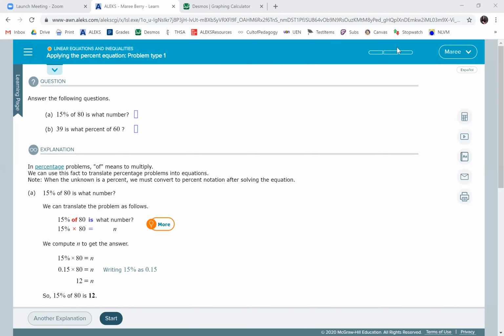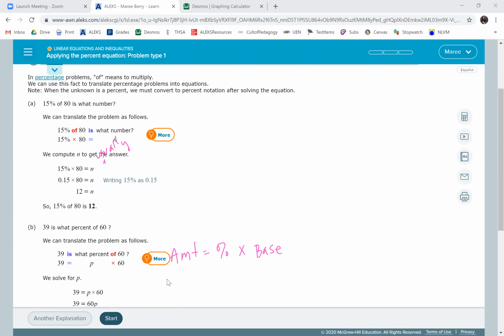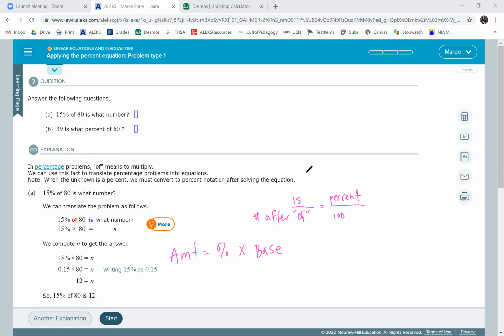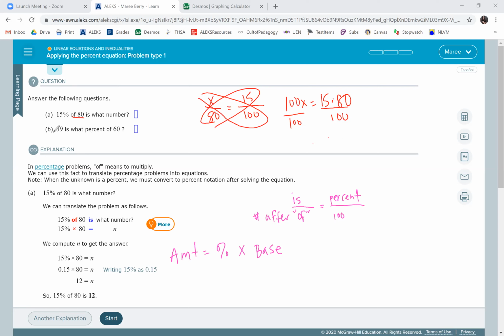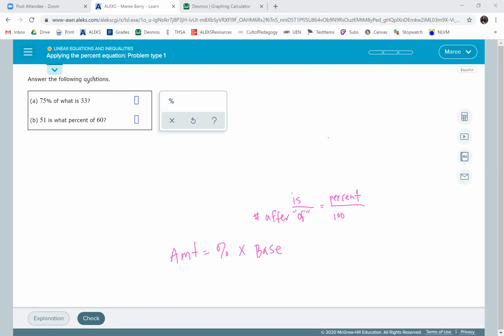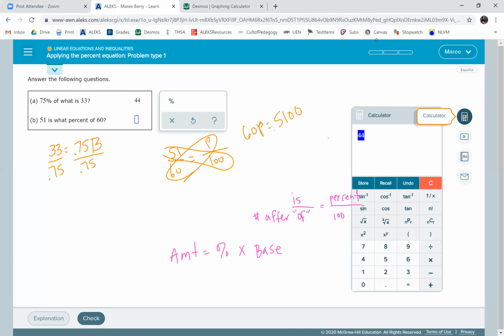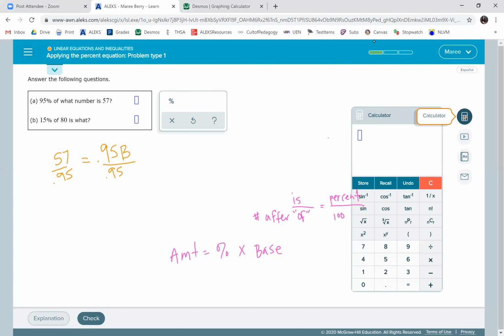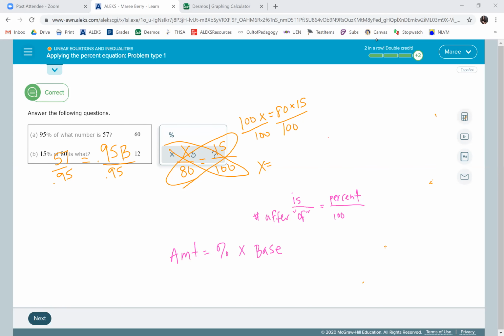Applying the percent equation: Problem type 1